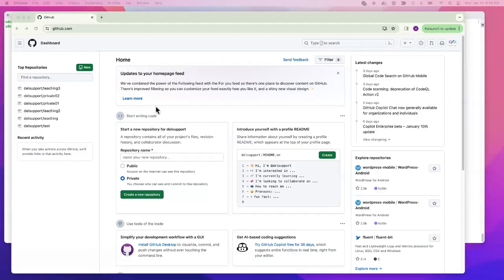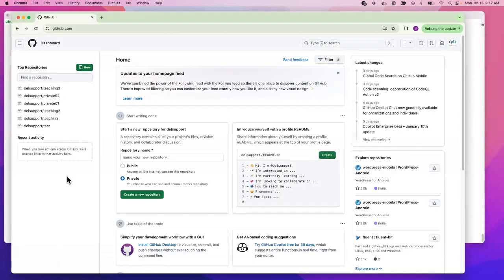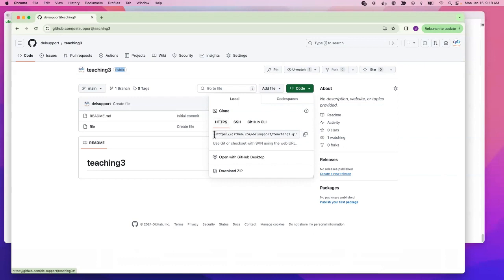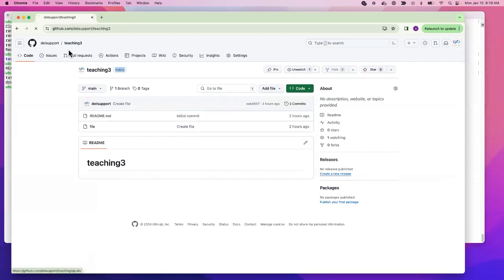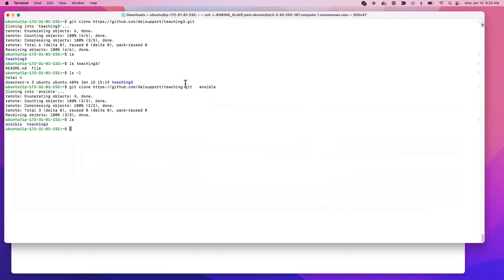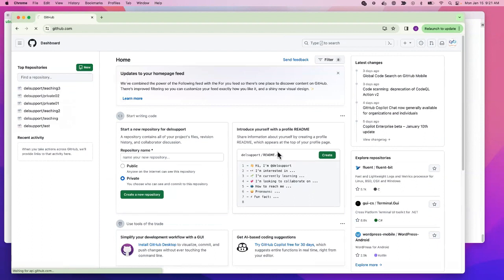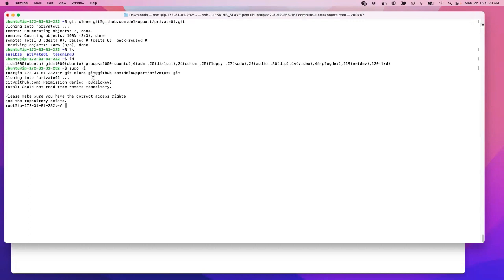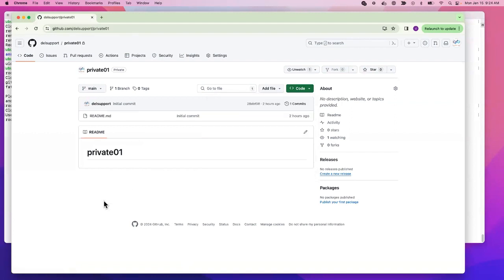How to clone a GitHub Repository | Introduction to GitHub | GitHub for beginners